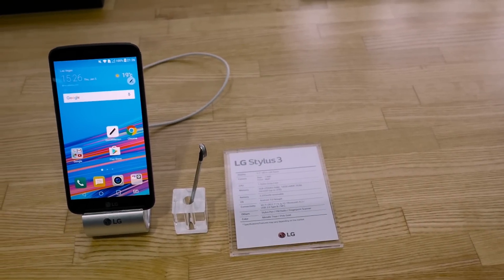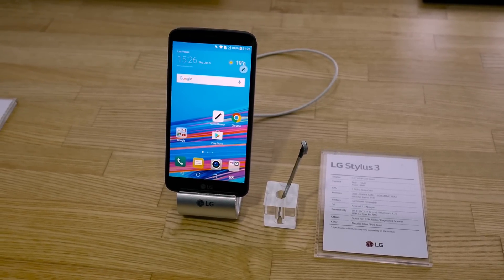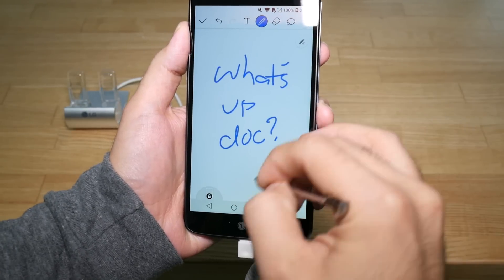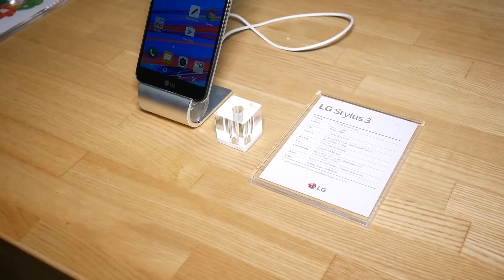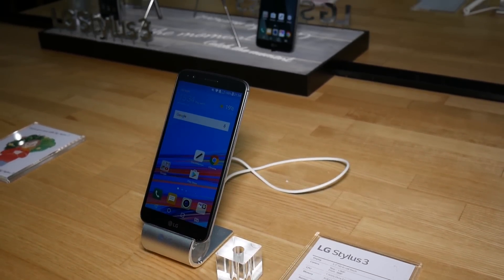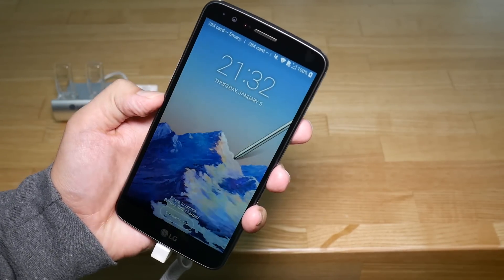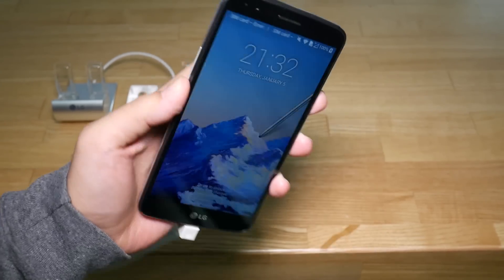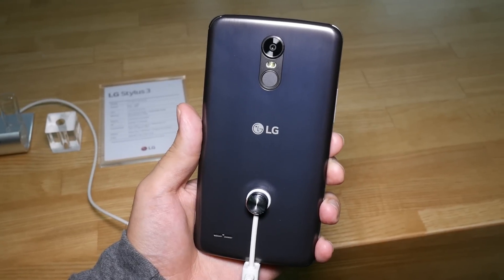LG Stylus 3 hands-on